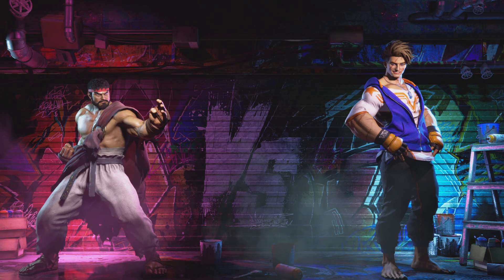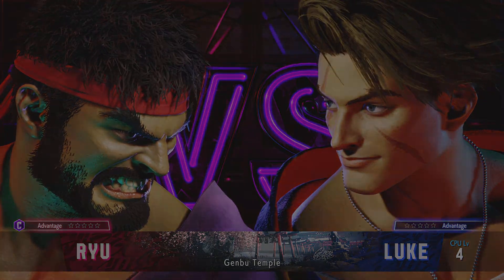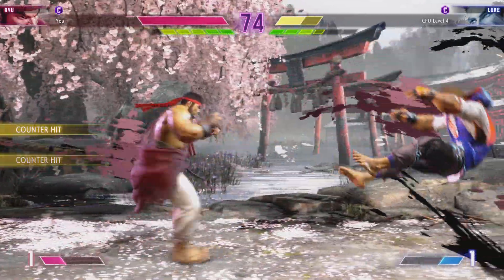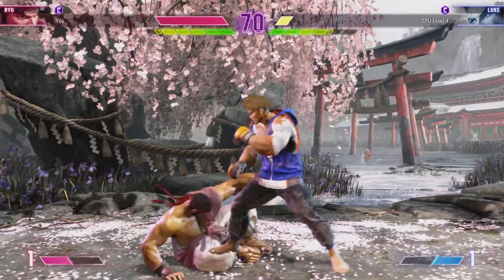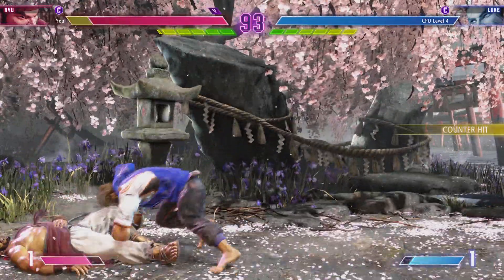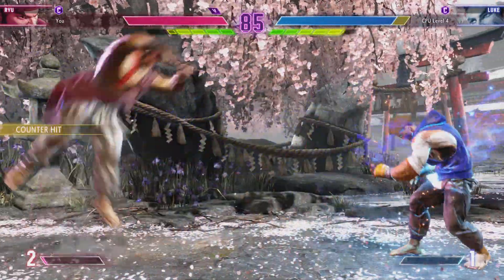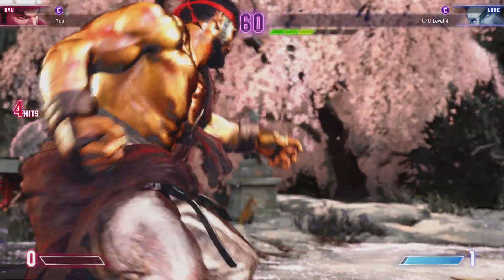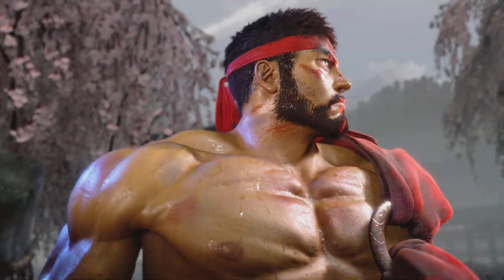Street Fighter 6 Practice Session (RYU)